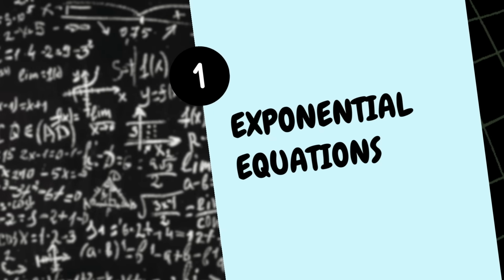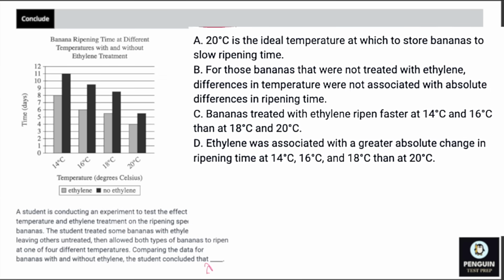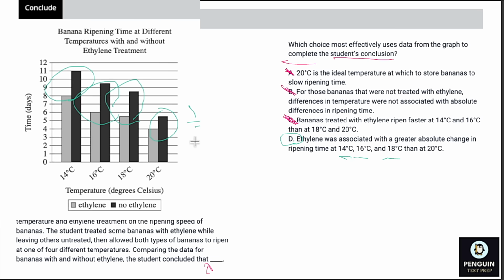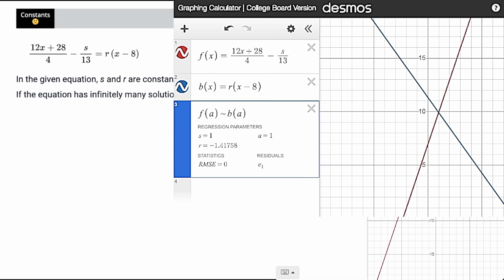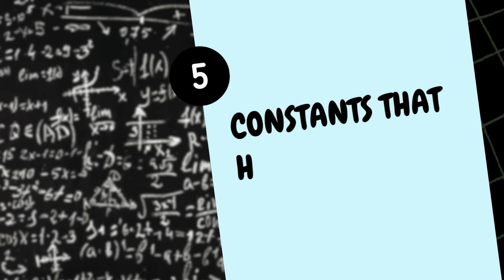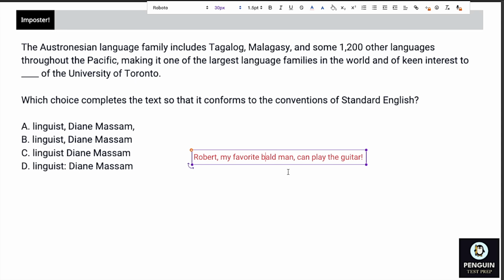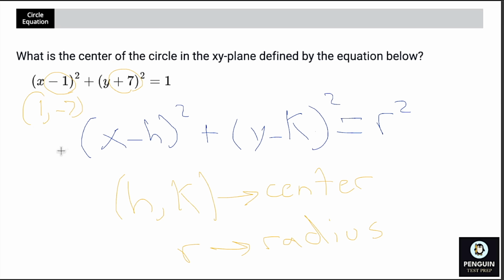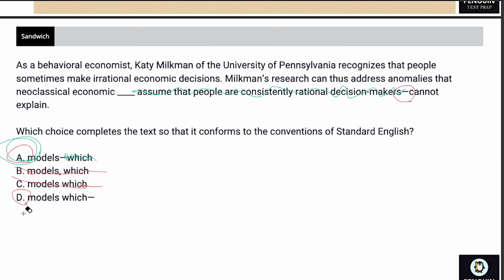October 2025 SAT Predictions | Questions that will be on the test